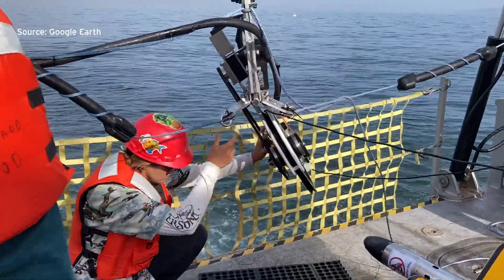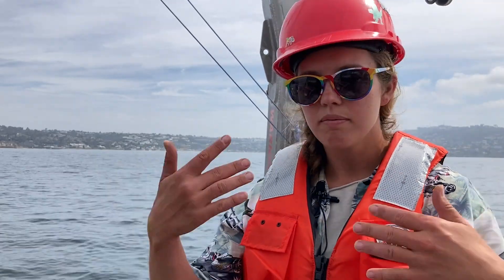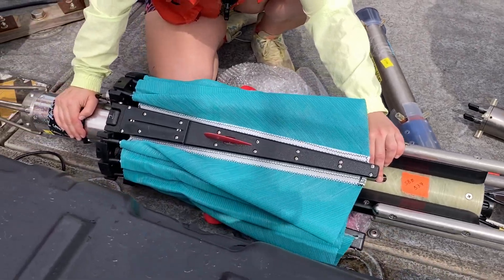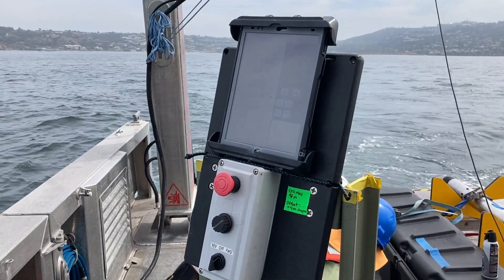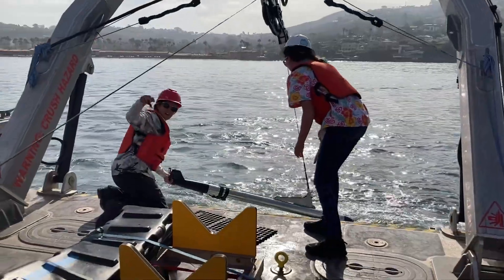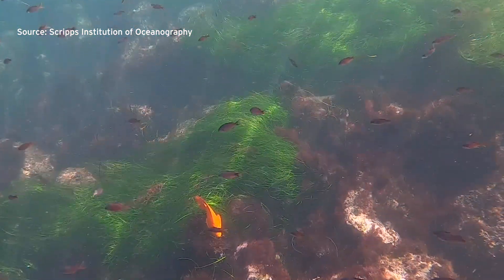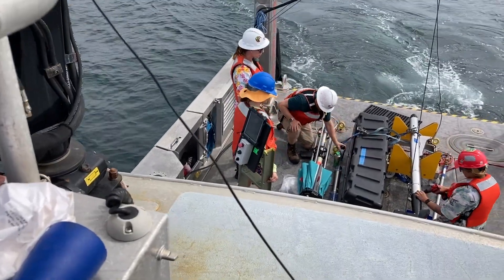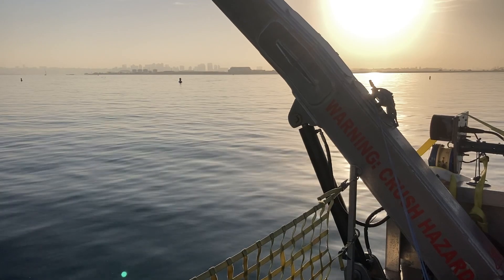San Diego researchers seek answers about underwater turbulence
Scripps Institution of Oceanography researchers hope to get a peek into the dynamics of the ocean's movement underwater. They spent a week collecting data around an underwater canyon near La Jolla.